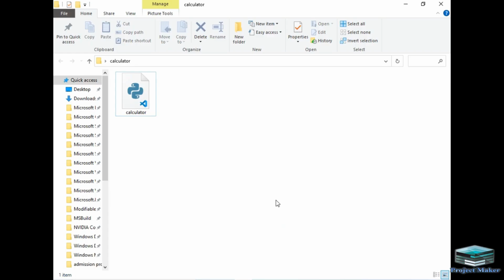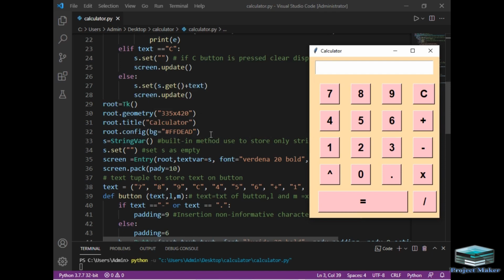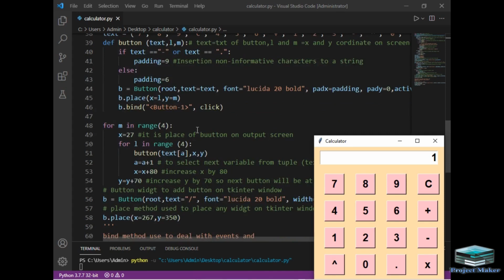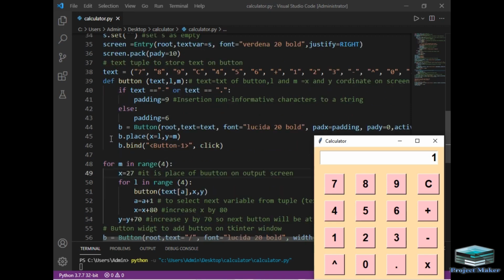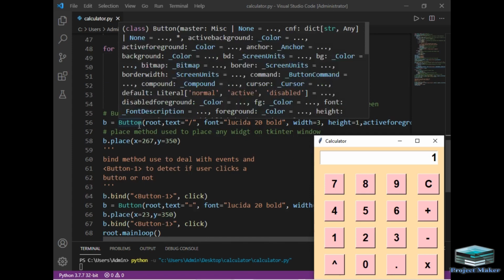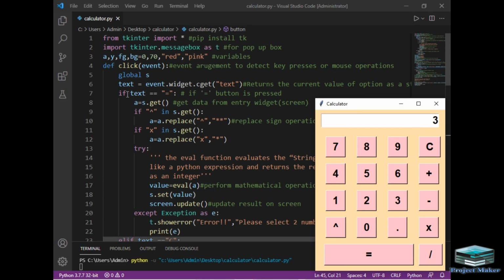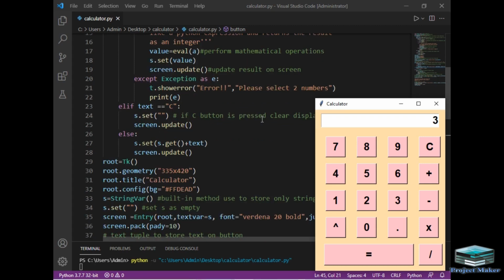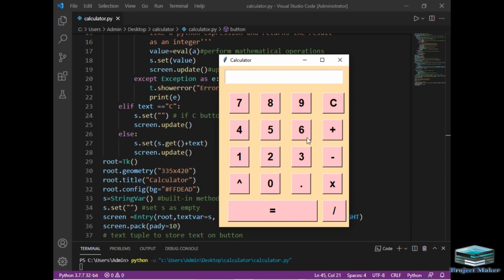GUI calculator using tkinter 🧮🔢📱 || python for beginners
Hello guys,
Welcome to Day 29 of our Python for Beginners series! In this tutorial, we dive into GUI development using Tkinter to create a fully-functional calculator.

Whether you're new to programming or looking to enhance your Python skills, this step-by-step guide will walk you through building a sleek and user-friendly calculator interface. Learn how to implement basic arithmetic operations such as addition, subtraction, multiplication, and division, all while gaining valuable insights into GUI design principles.

By the end of this video, you'll have the knowledge and confidence to create your own custom GUI applications in Python.